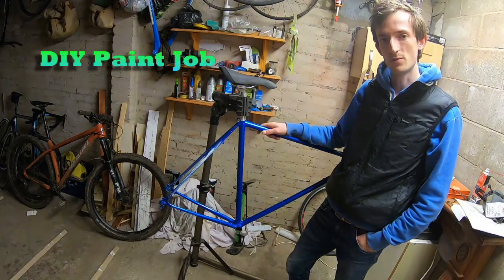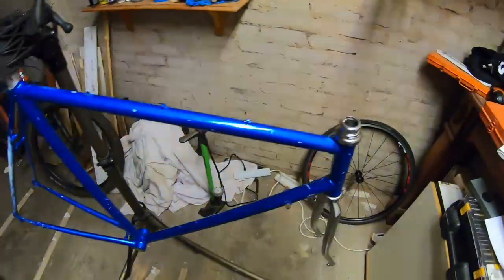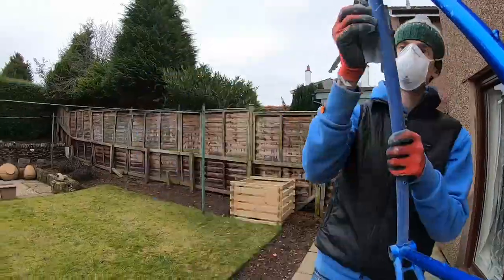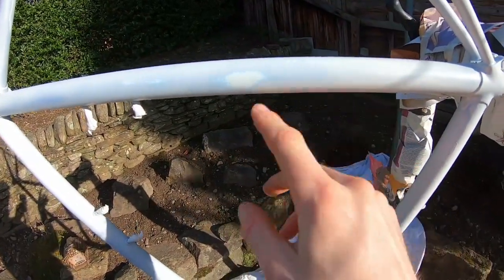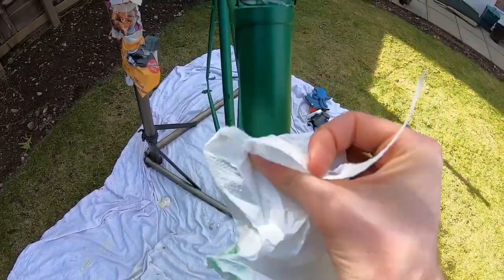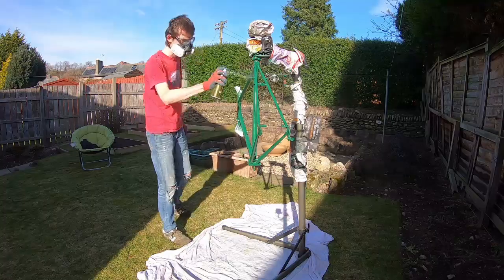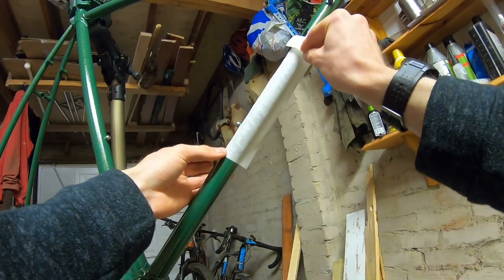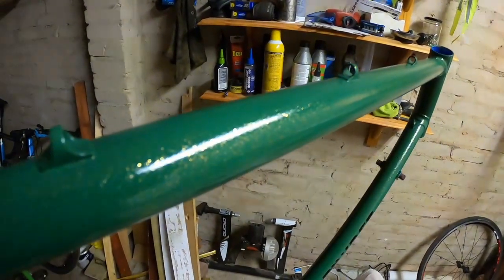Amazingly Easy DIY Paint Job Using Spray.Bike!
I recently decided to paint a battered steel road bike frame using Spray.Bike. I plan to use the bike as my hack bike so I didn't want it to be too desirable to thieves but on the flipside nobody wants to own the mangiest bike around!

As well as having a bit of fun I was curious to see if Spray.Bike is as good as I've read. They bill it as a powder-coat in a can so I was interested to see how easy it is to use and whether I could do a good job.

I take you through the whole process including how to prepare the frame, the process of painting and finally finishing.

I chose BLB Greenwich green for the main colour and then finished it off with Gold Keirin Flake top-coat. I had great fun and think that Spray.Bike have made a product that makes it very easy to do an amazing DIY paint job!

I would definitely like to try again in future and maybe be a bit more adventurous and try some stencilling